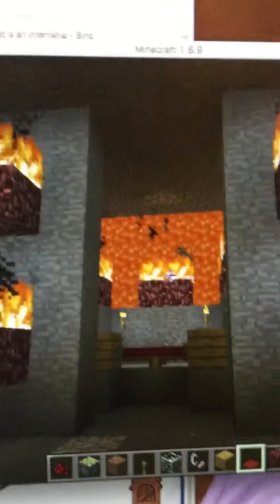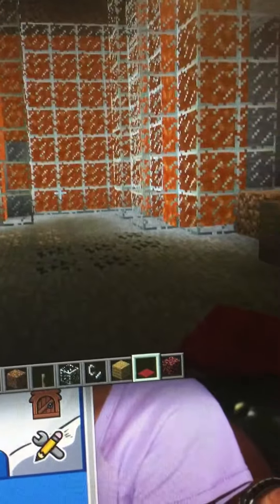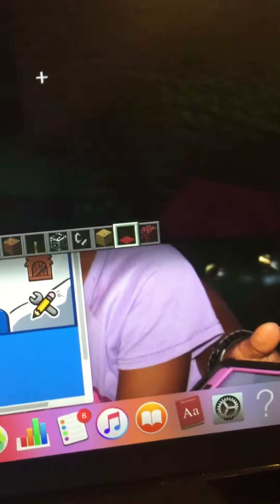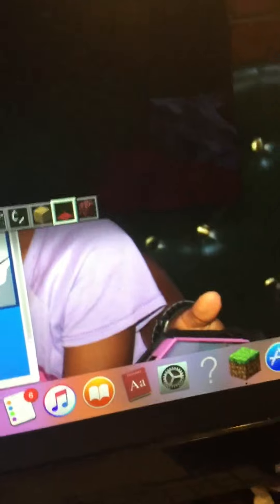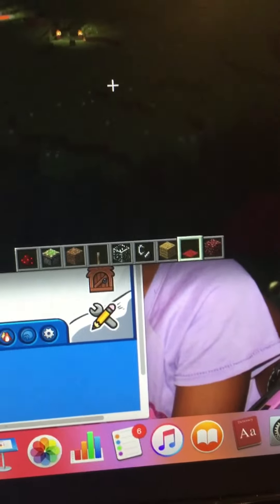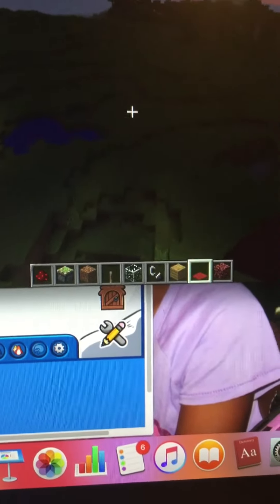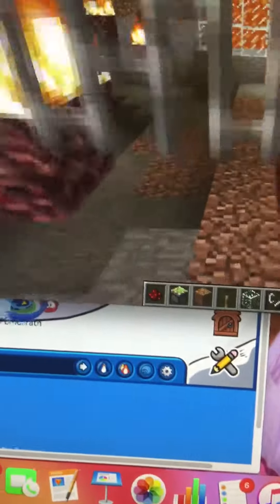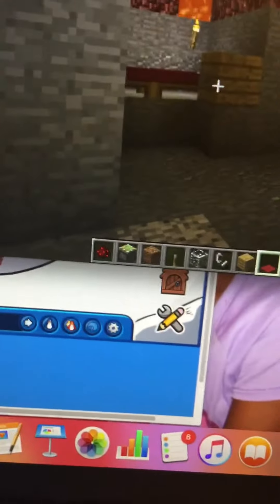Minecraft Fire House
Now showing the most epic fire house!